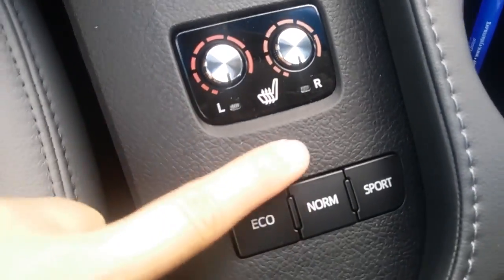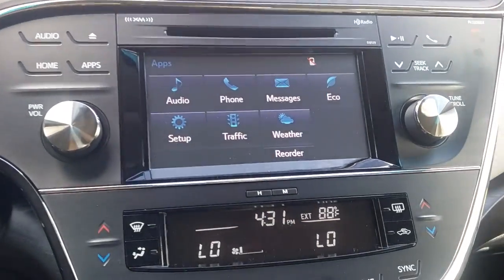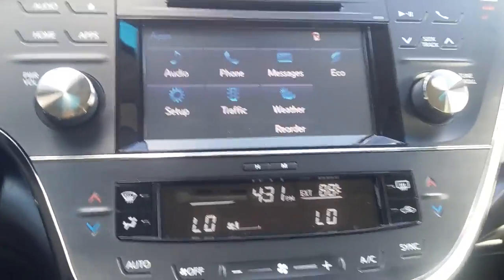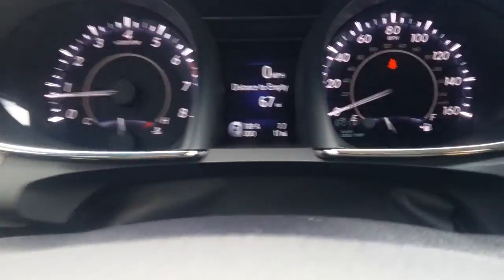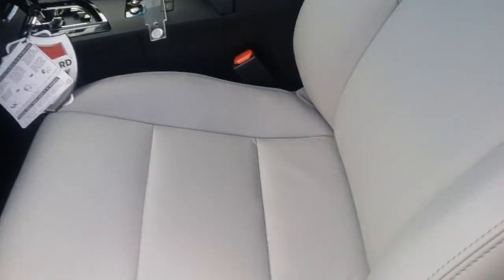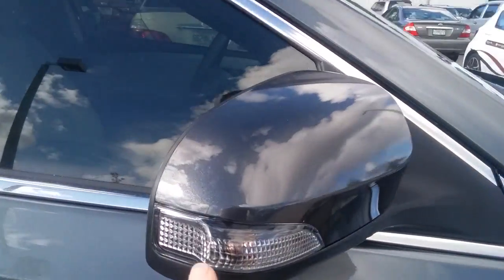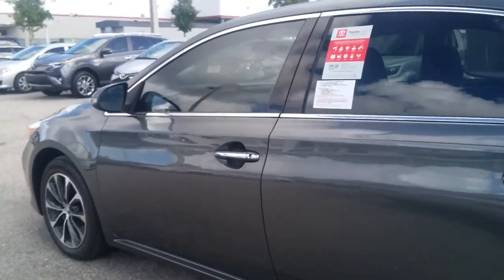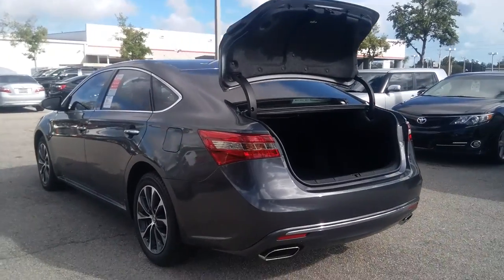September 26, 2016